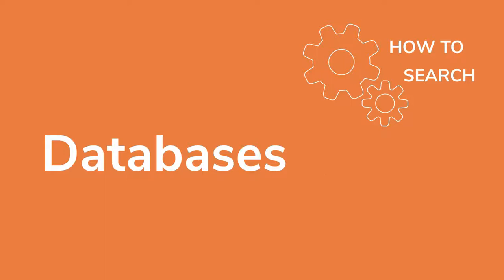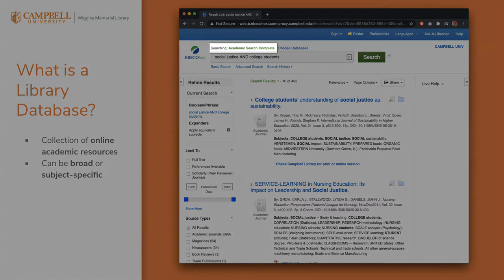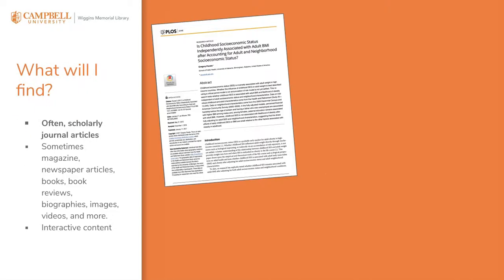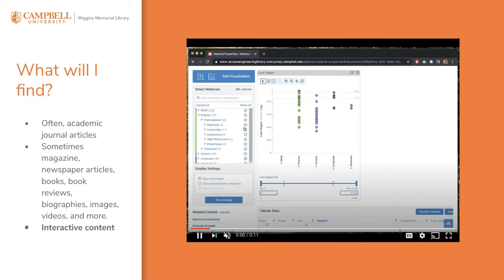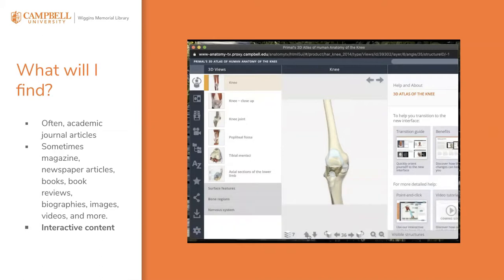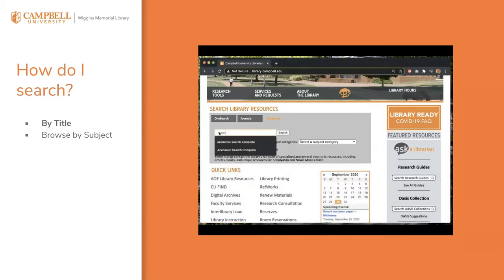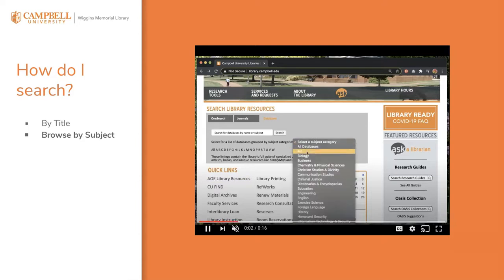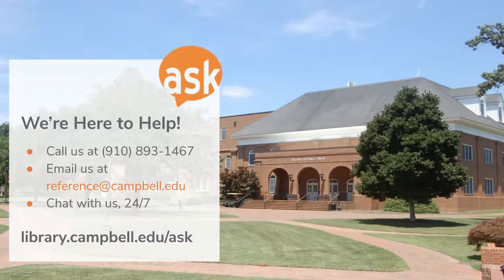How to Use the Library's Database Search